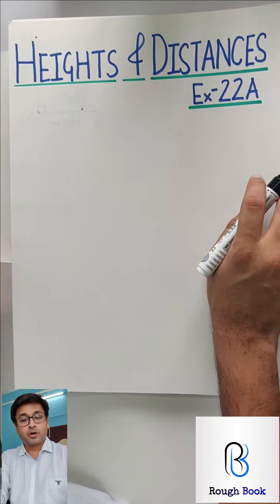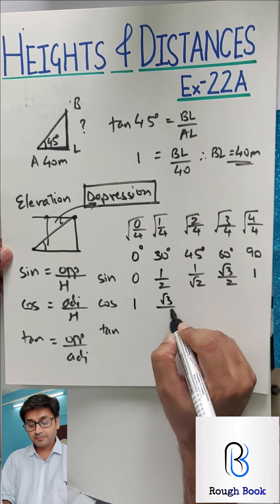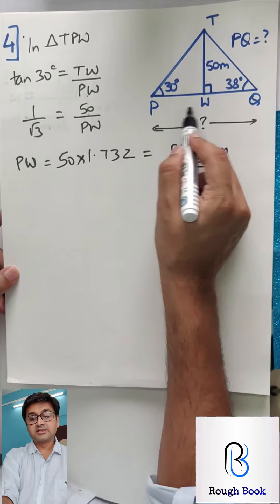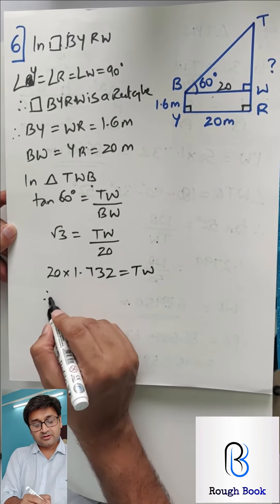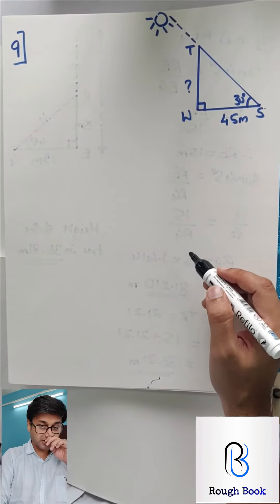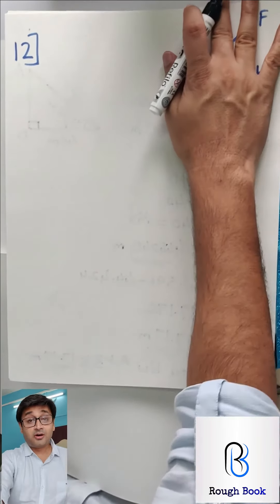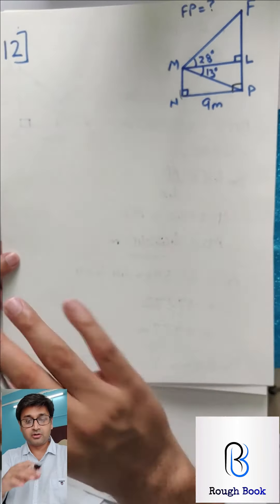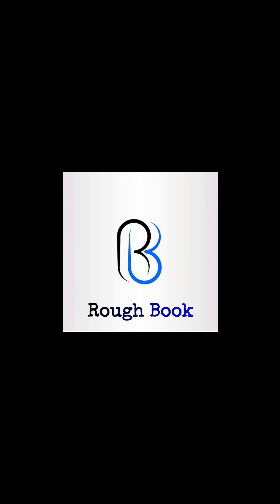Heights and Distances | Ch-22 Ex.22 A | Class 10 ICSE | SELINA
🔴 Download Our Application Today!:
5:58 Q2, 7:50 Q4, 12:19 Q6, 15:15 Q7, 18:15 Q9, 20:07 Q11, 24:09 Q12, 27:53 Q13, 32:21 Homework

 Hope this video was helpful for you, Share with your friends  and if you loved it don't forget to hit the thumbs button and make sure you subscribe to the channel and turn on the bell icon for more such videos

For the next exercise and the entire Math Pandora box, download the Rough Book Application from Google PlayStore using the below link